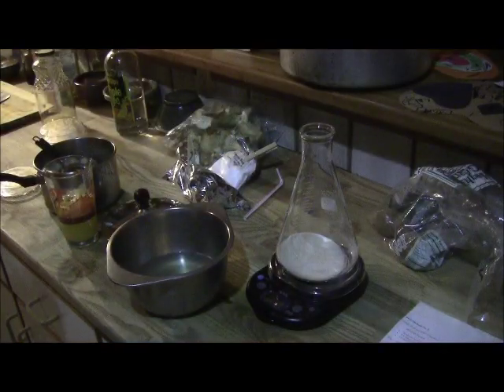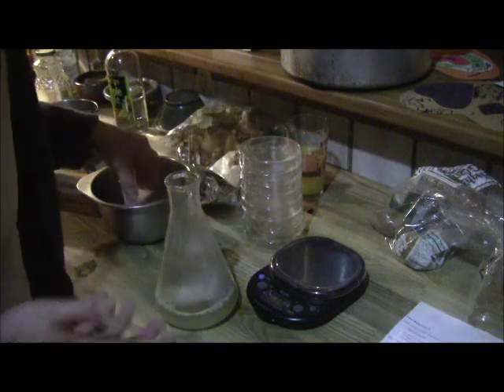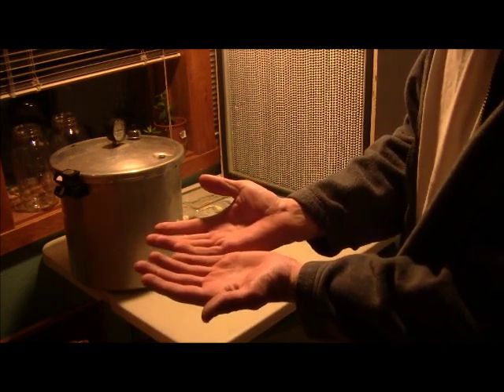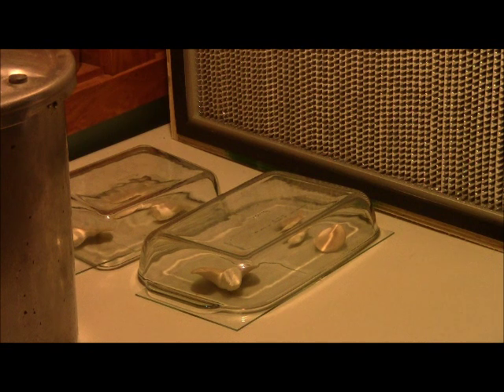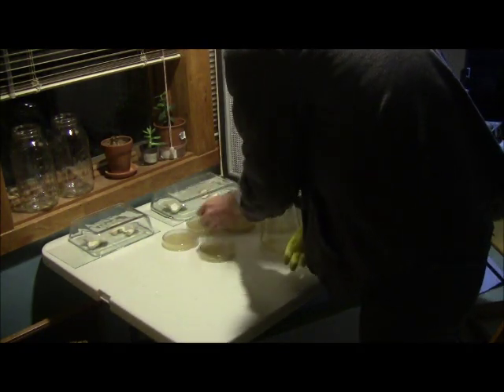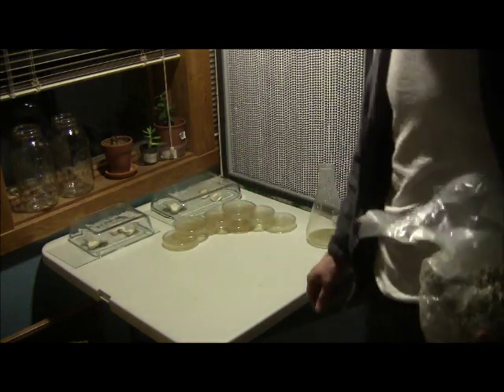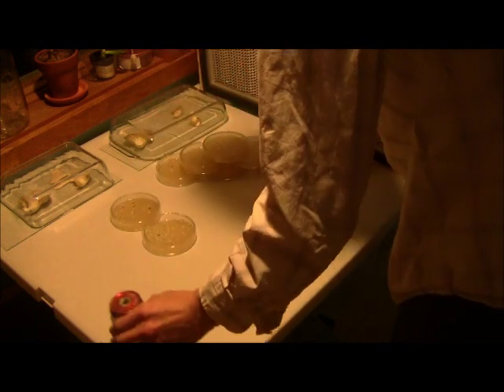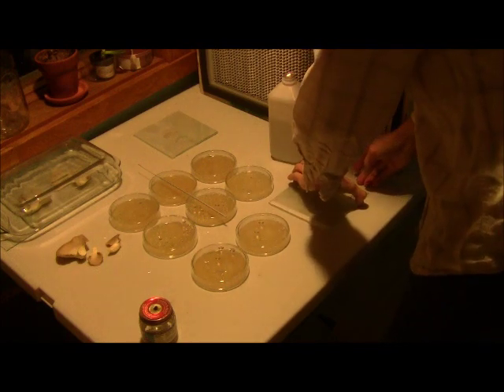PDA for Petri's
In this video I go through my process of making PDA or potato dextrose agar for starting spores in petri dishes.